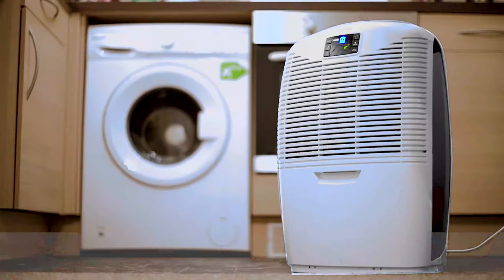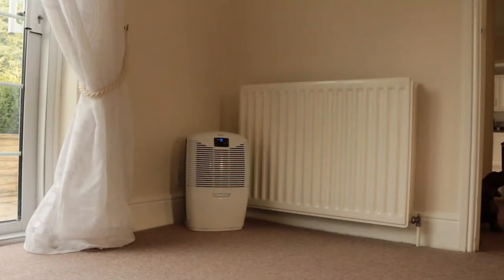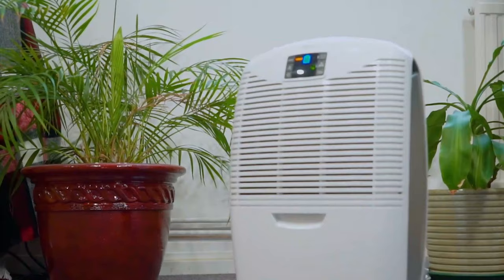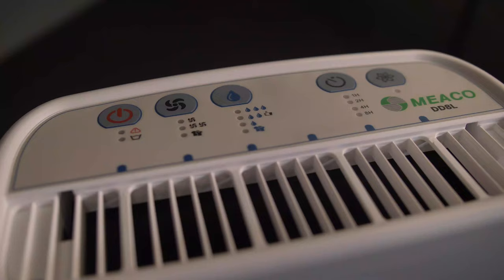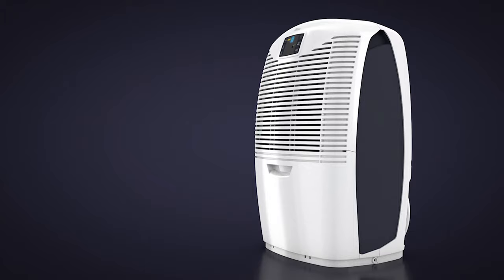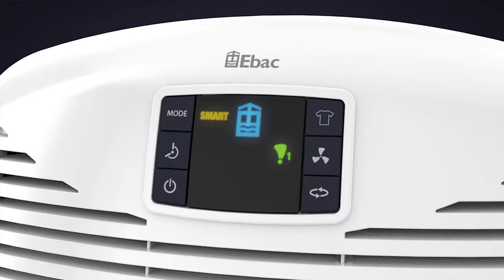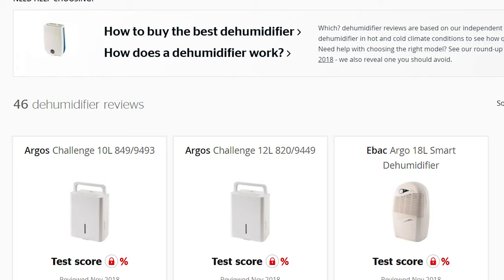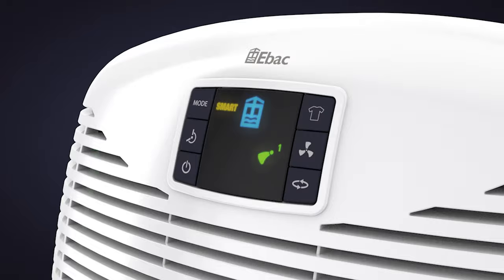Dehumidifier Control Methods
Dehumidification is often a complicated subject to understand so Ebac founder John Elliott is here to explain the different kinds of Dehumidifiers and which one is best for YOU and YOUR home.